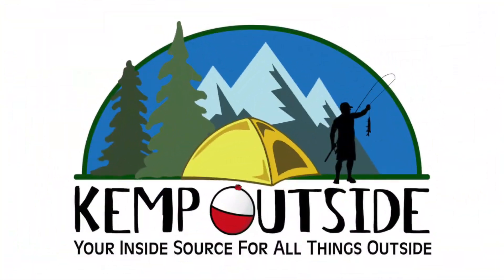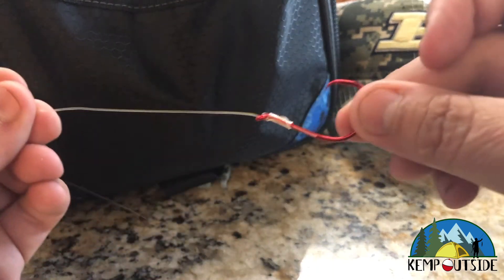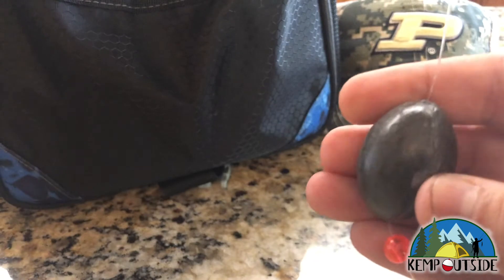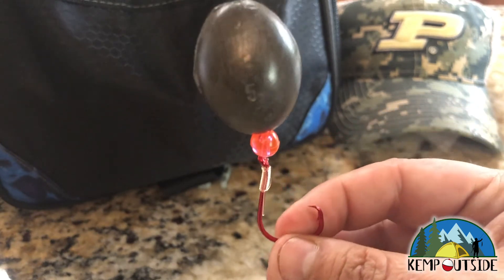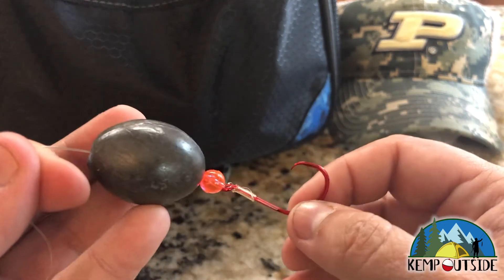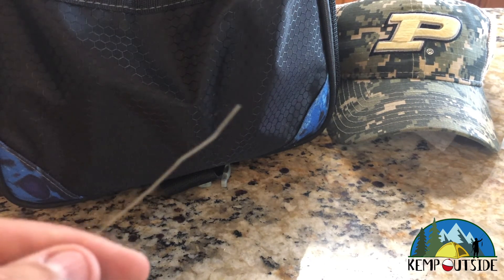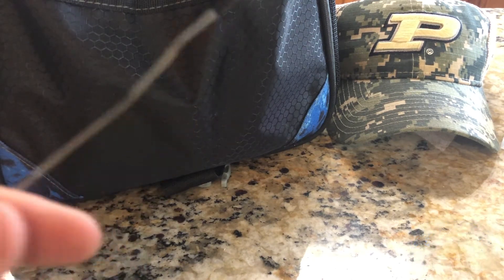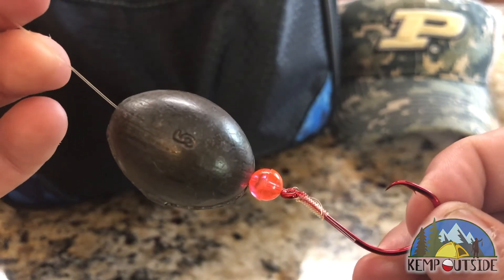How to Tie the Knocker Rig | Learn to Fish | Best Rigs to Catch More Fish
The Knocker Rig is a fantastic rig to use for bottom fishing for a wide variety of species.  Depending on depth and current, you can vary the size of the egg weight, and depending on the species of fish you are targeting, you can modify the strength of your line and leader and the size of your hook.

Here is everything you need to tie the Knocker Rig!

If you are new to fishing, check out our Learn to Fish series!

As always, thanks to our amazing sponsor, Fish Huge Apparel and Charters!  To check out their awesome apparel or book a charter, click here!

Camping
24 Gallon Action Packer
8 Gallon Action Packer

Fishing
Inshore Saltwater

7” Filet Knife
9” Filet Knife